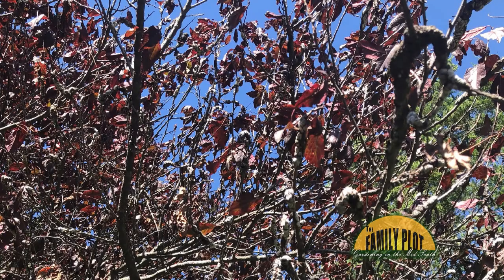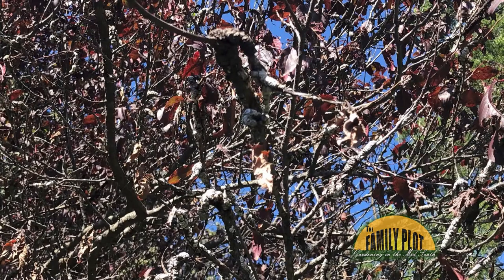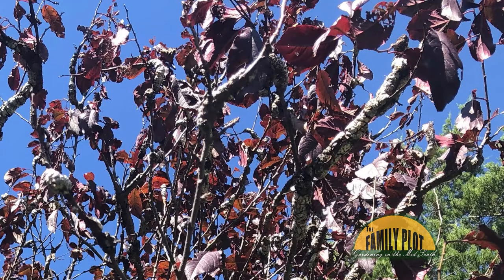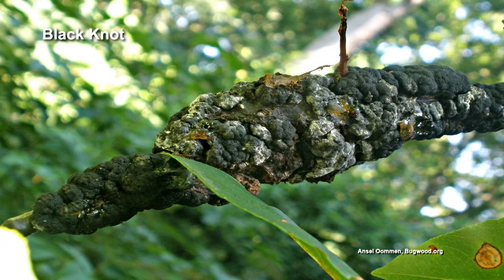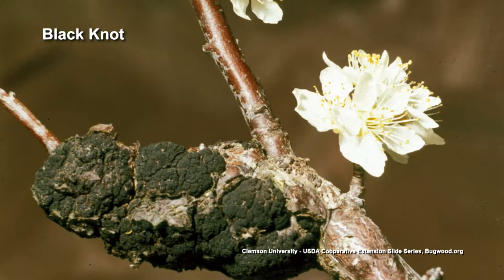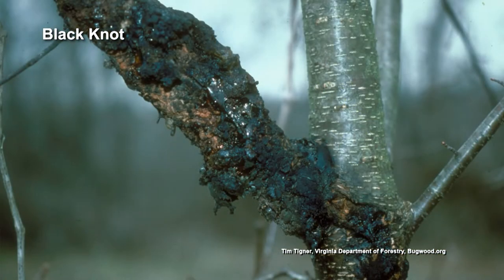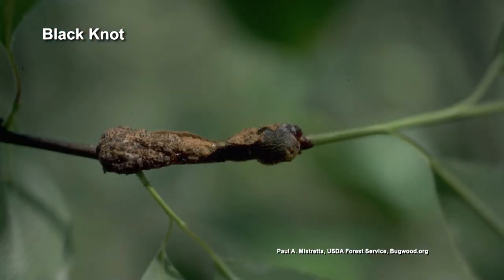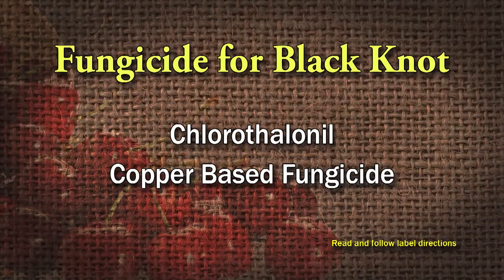Q&A – What are these growths on my cherry branches?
This is black knot. UT Extension Agent Booker T. Leigh says you can prune it out but sterilize your pruning shears after every cut. Also pick up any fallen branches and dispose of them. UT Extension Agent Chris Cooper says black knot is caused by a fungus. In the fall you will see swelling of the branches, and the next year you will get the black galls. Chris also offers some fungicide options.